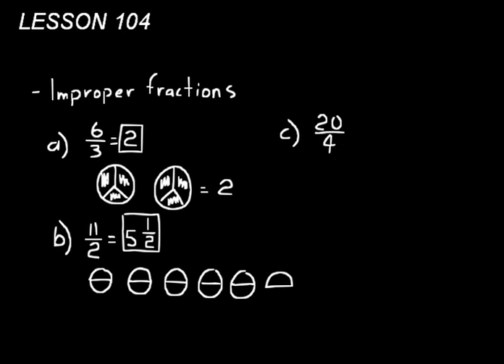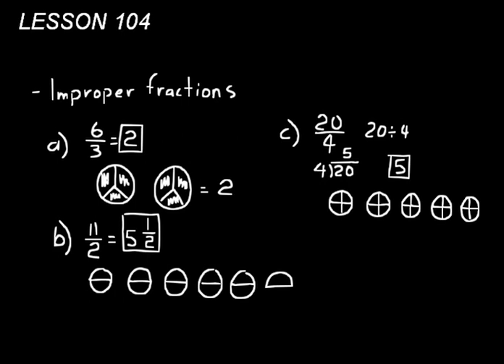104 DIVE Math 54 3rd Edition R2